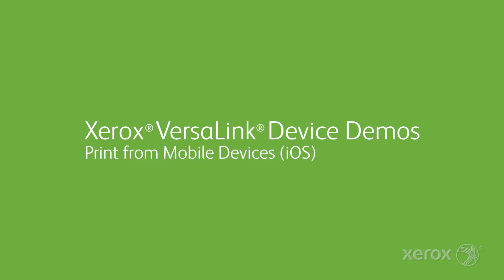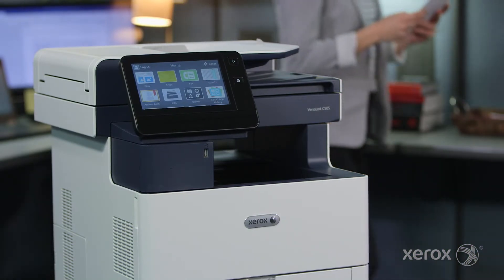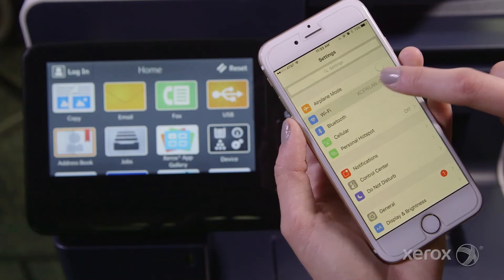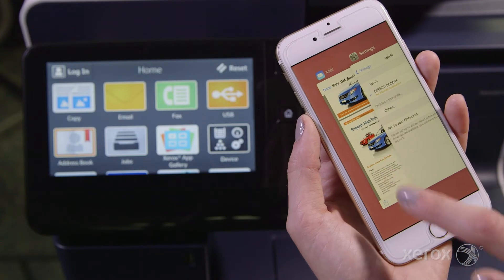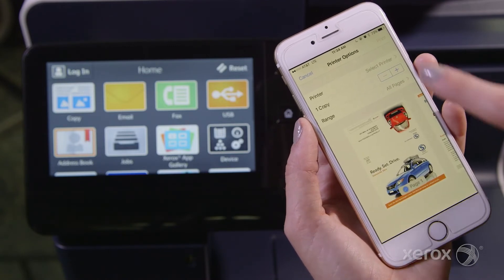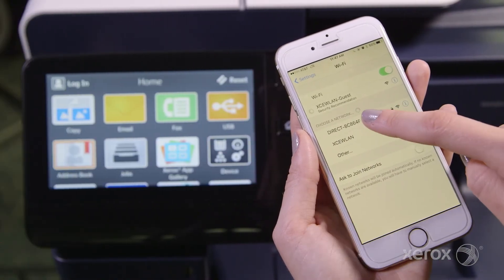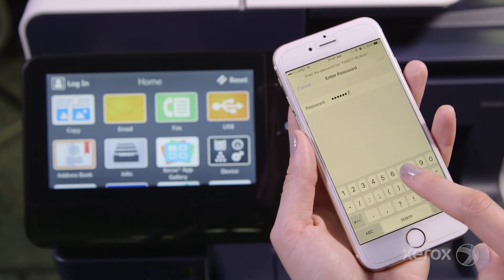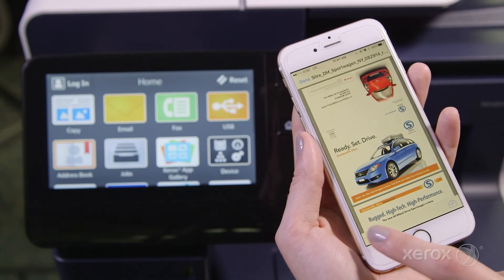Printing to Your Xerox VersaLink MFP or Printer From Your Apple iOS Device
This video demonstrates how to easily print from your mobile iOS device to your VersaLink printer or multifunction printer. Get those documents off your phone or tablet and to your Xerox printer or MFP with ease!